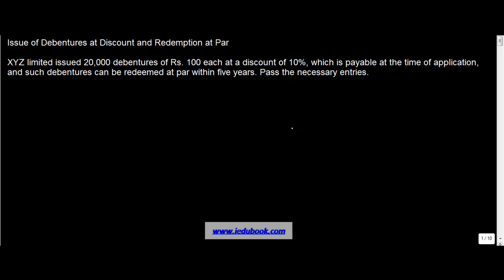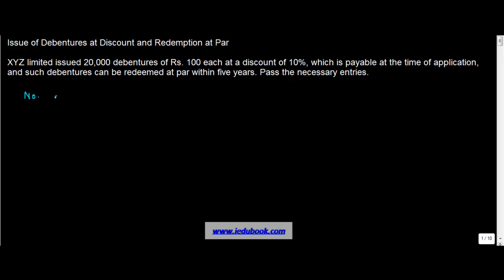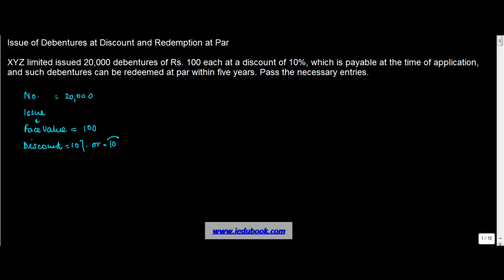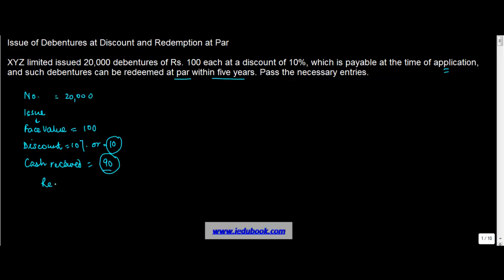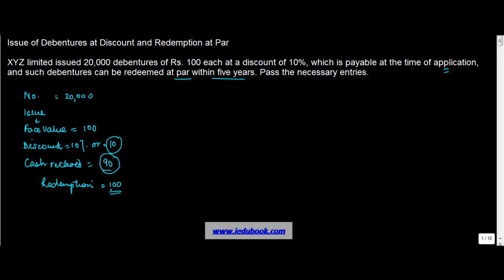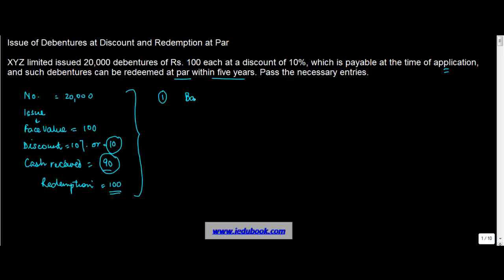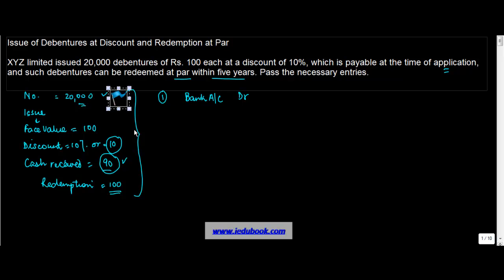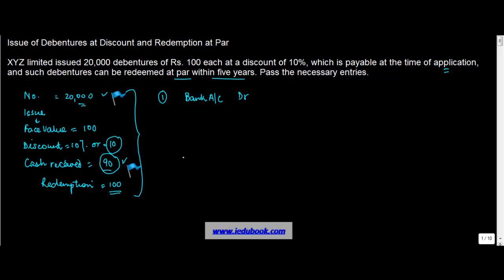Issue of Debentures at Discount and Redemption at Par | Class XII Accounts CBSE